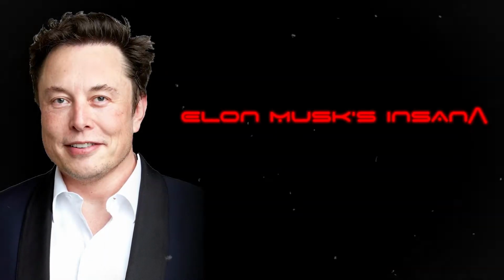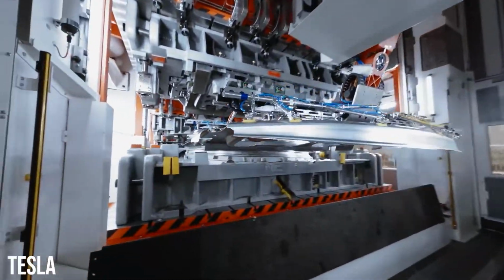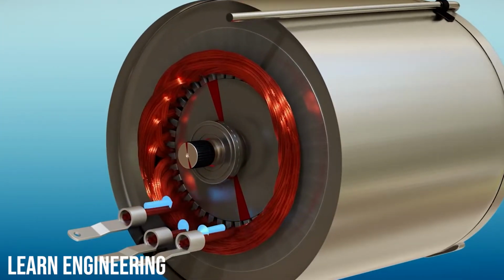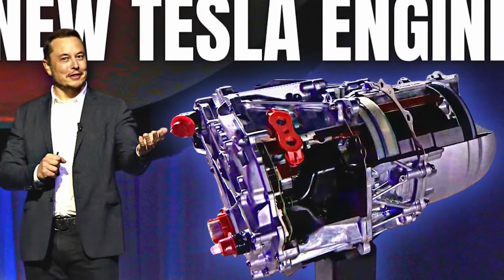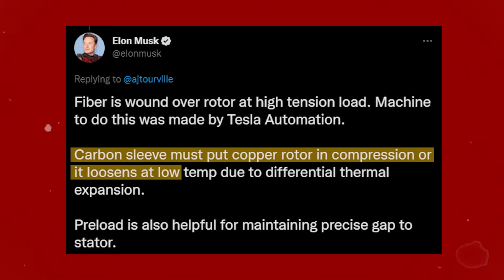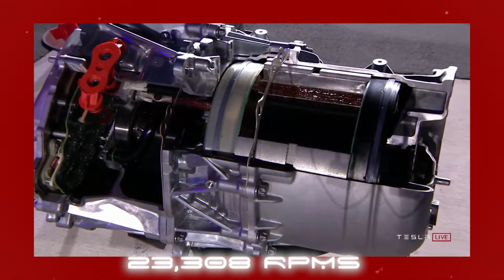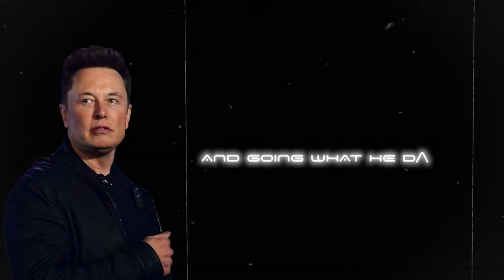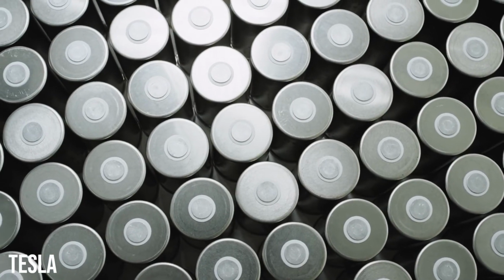Elon Musk's INSANE NEW Motor SHOCKS The Entire Industry!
Elon Musk, the CEO of Tesla and the company's founder, has unveiled a crazy motor that surprises the entire sector. What name does this new motor go by? How does it function? Why is it upsetting to the whole sector? Do any Tesla EVs that use this motor already? Could this new motor be the greatest innovation to ever shake up the EV sector?

Elon Musk operates on the guiding principle of improving upon yesterday. He startled the other automobile companies into making discoveries that had never even occurred to them once he entered the EV manufacturing sector. As he prepares to introduce the Model 3 and Model S, he invents a brand-new, outrageous motor that will rock the entire EV sector.

It only took five years after a group of gifted engineers formed Tesla in 2003 for the whole automotive industry to feel their presence and understand their argument. Since then, the world is aware of just how high-end Tesla vehicles truly are. With the world-class model S and other cutting-edge innovations, Tesla has advanced significantly in the auto business.

We all know how distinctively designed Tesla cars are, so it goes without saying that the designer went to great lengths to give the car a fantastic appearance. What about the Tesla automobiles' internal mechanisms now? There must be something special about these cars that sets them apart from their competitors in the auto business, given their excellent performance.

And what about that? Tesla motors contain the solution. Things will get considerably crazy now that a fresh motor is on the loose. But first, a brief overview of the history of these motors and how they differ from conventional engines would be a good place to start before we examine the inner workings of the crazy new motor.

The stator and rotor, the original induction motor's two principal components, must be mentioned in any discussion of it. These are the fundamental building blocks of the induction motor, which are still applicable today. A conducting bar is short-circuited by end rings to form the rotor. The rotating armature is propelled by a magnetic field that is produced by the stator, on the other hand. This stator's special function in this situation is to transform the revolving magnetic field into an electric current. As a result, the stator receives three-phase alternating current power output. As a result, the current on the rotor bars turns due to the spinning magnetic field. Any type of EV's speed and torque will be determined by this.

Gadget Gizmo is your go-to source for tech news in the world, the latest happenings with technology news and exciting new computer graphics! The world is forever changing with gadgets 2022, this tech show will review all future tech like things you've never seen before!